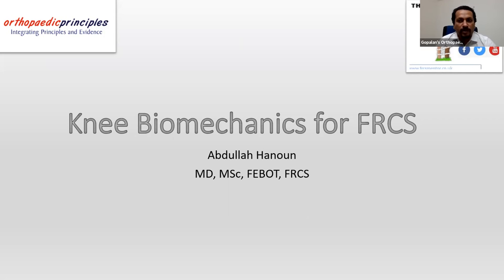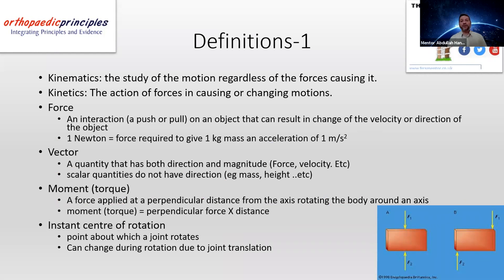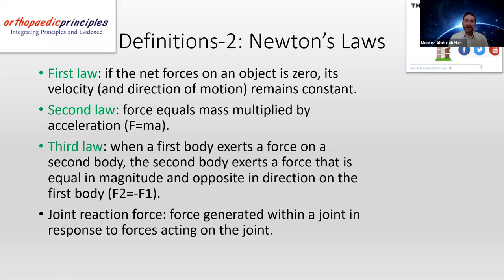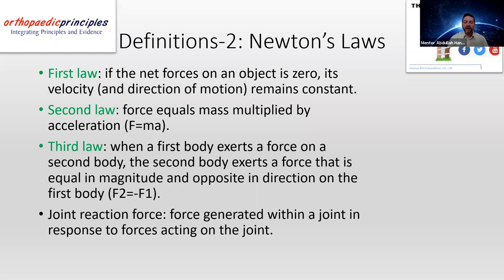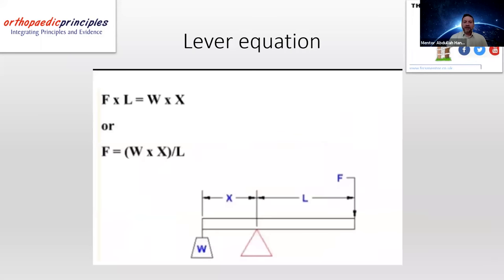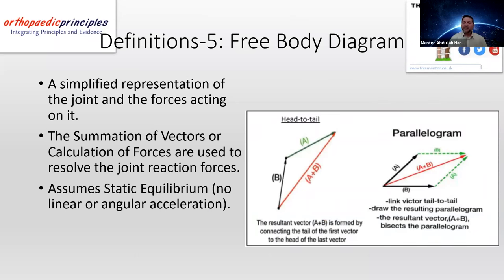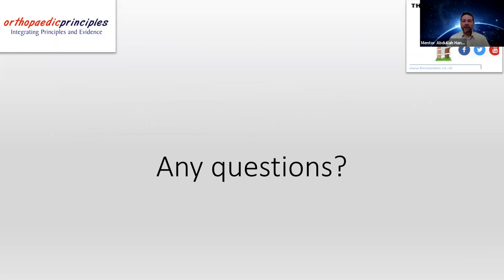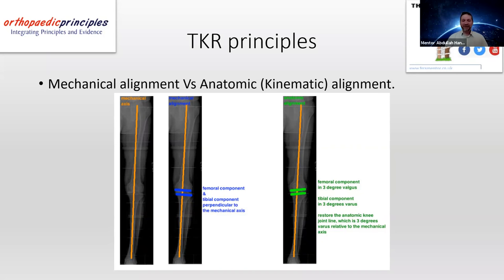Biomechanics of Knee Replacement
By Dr Abdulla Hanoun,  Manchester, UK